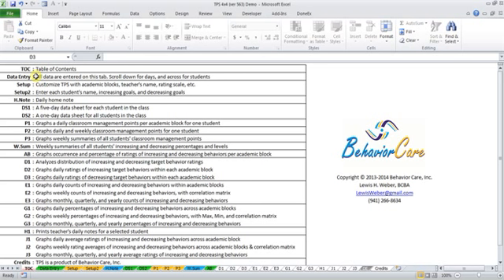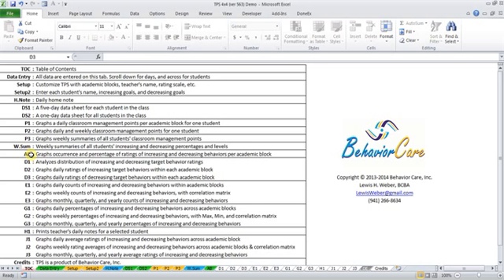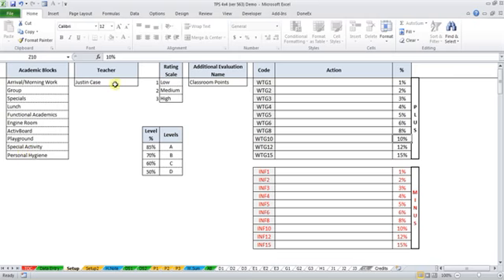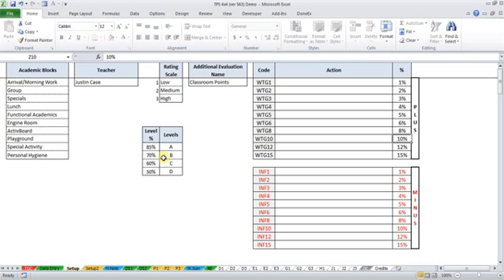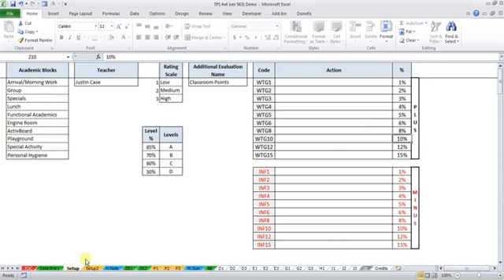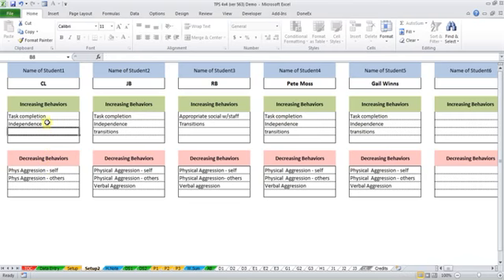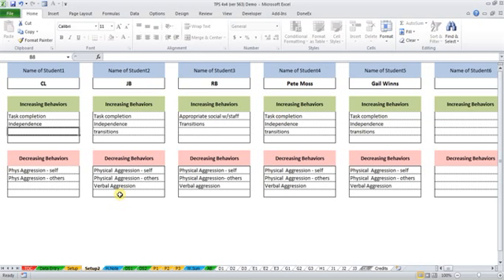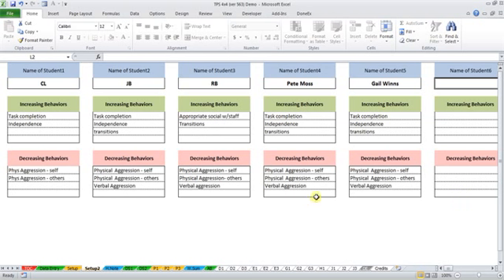1 TPS 4x4 563 overview